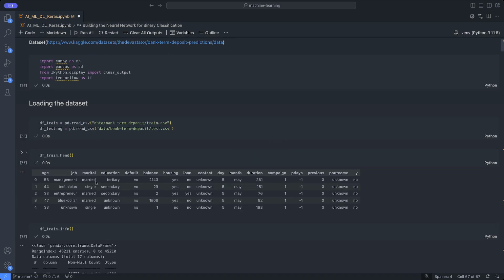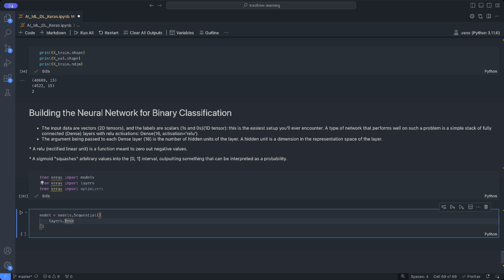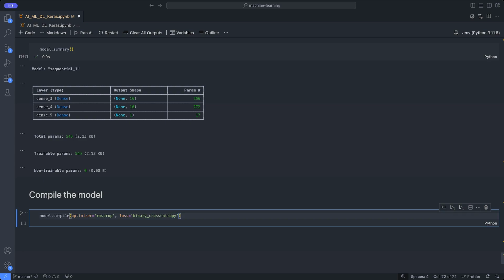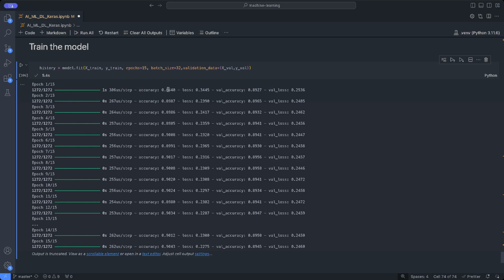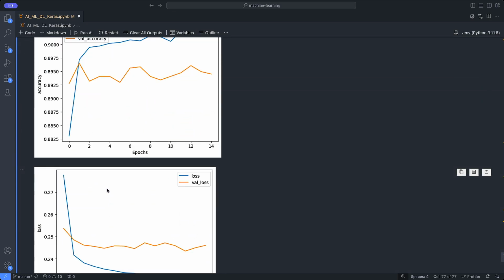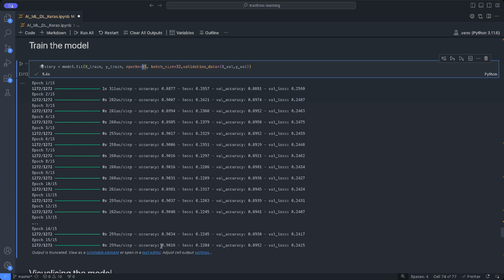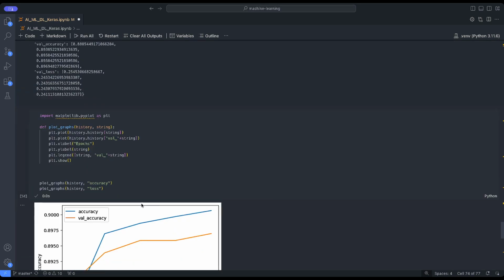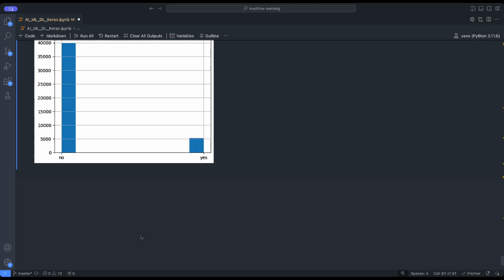Building a Deep Neural Network - Artificial Intelligence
In this course we are going to take a deep dive into the world of Artificial Intelligence, Machine Learning and Deep Learning.

We will build our first neural deep network using Keras.